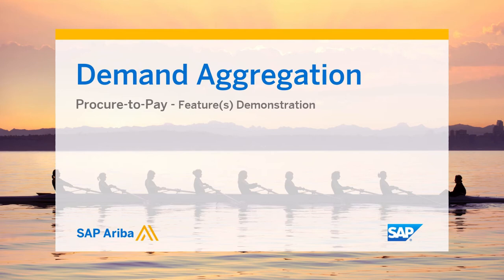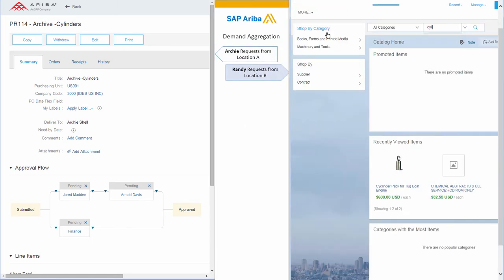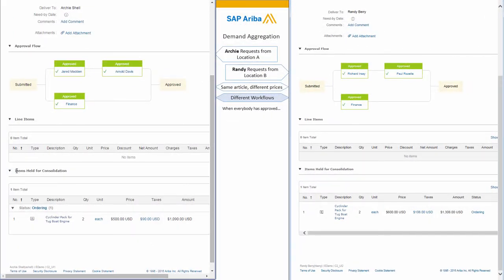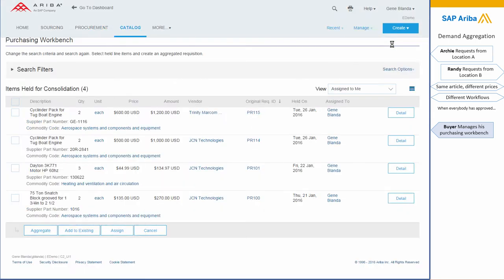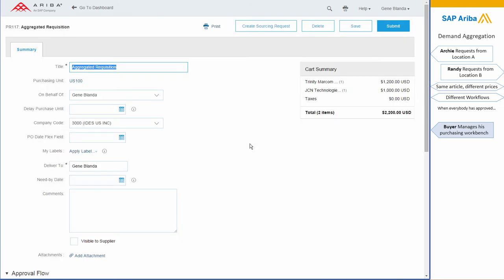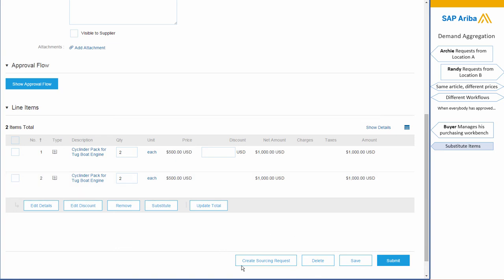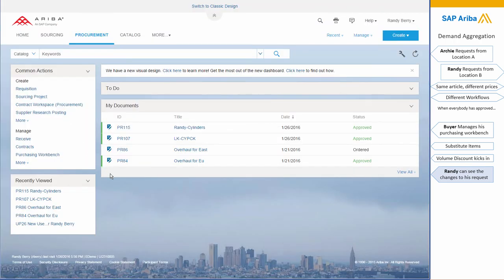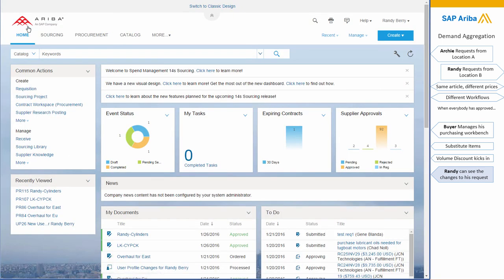SAP Ariba Demand Aggregation